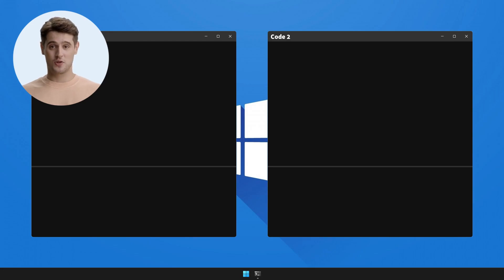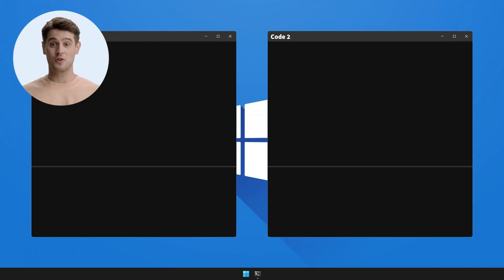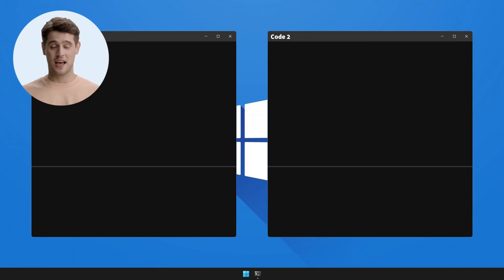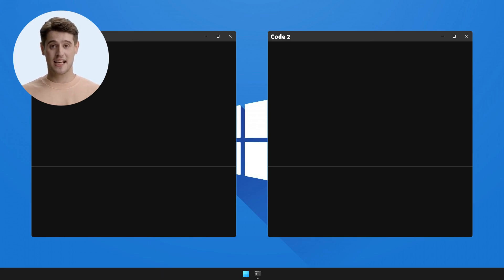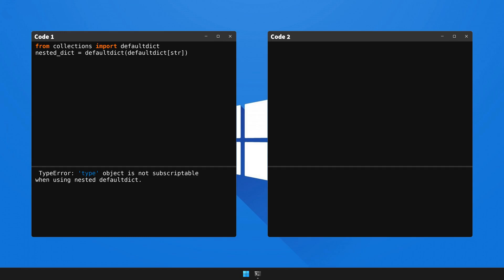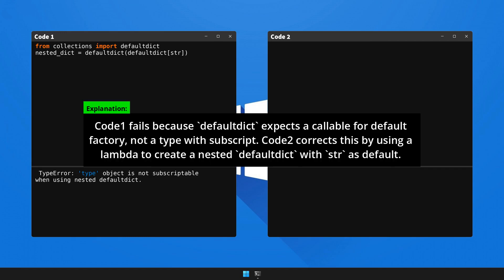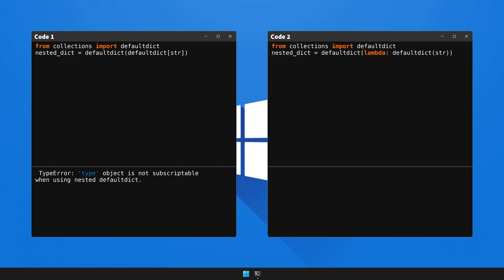How to fix TypeError: 'type' object is not subscriptable when using nested d... in Python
We're excited to share with you our newest video, "How to solve  TypeError: 'type' object is not subscriptable when using nested defaultdict. in Python". 🎥 This series is meticulously designed to arm you with knowledge 🧠 and skills 🛠️ to overcome frequent coding challenges.

Today, we will decipher 🔎 and resolve a common error faced by Python coders: the bit hard to solve  TypeError: 'type' object is not subscriptable when using nested defaultdict.. Here is a snapshot of the code of the video:

Troubling Scenario: ❗️

from collections import defaultdict
nested_dict = defaultdict(defaultdict[str])

Unwanted Result: 🚫
 TypeError: 'type' object is not subscriptable when using nested defaultdict.

Effective Resolution: ✔️

nested_dict = defaultdict(lambda: defaultdict(str))

Desired Output: 🏁

In this detailed walkthrough, we will illuminate 💡 the underlying cause of this error, and offer a comprehensive explanation: Code1 fails because `defaultdict` expects a callable for default factory, not a type with subscript. Code2 corrects this by using a lambda to create a nested `defaultdict` with `str` as default. 🎯